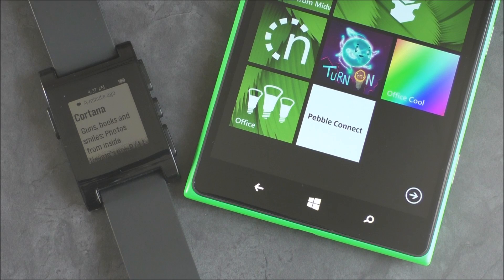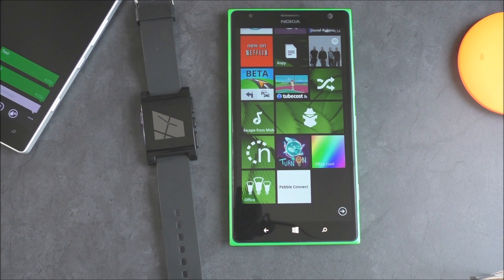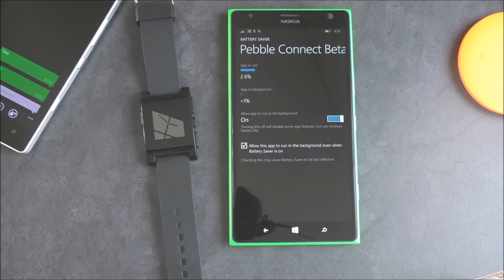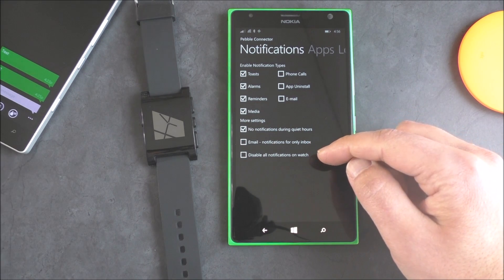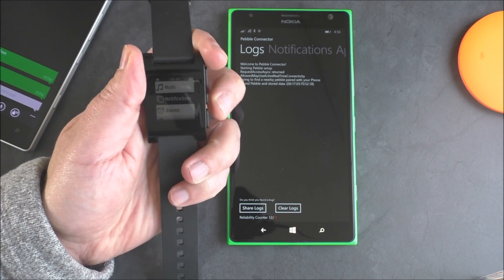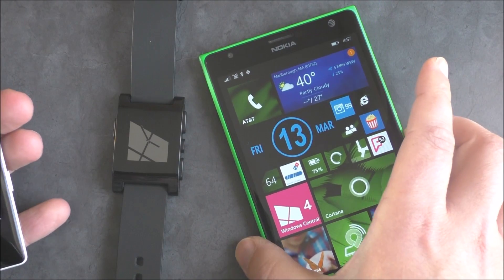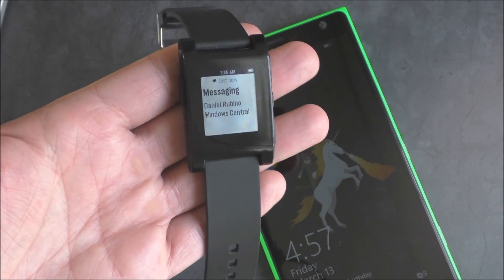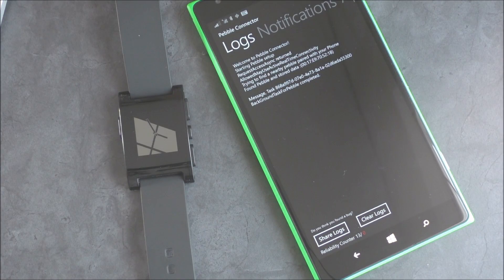Pebble Connect hands on with Windows Phone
Microsoft had a Pebble Connect app for Windows Phone for notifications. We show you how it works and tell you where you can get it!